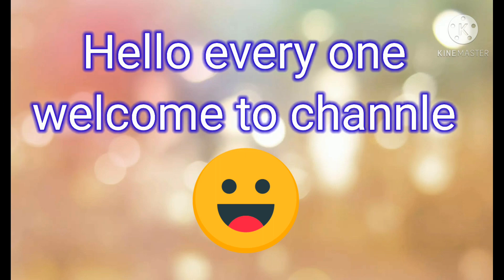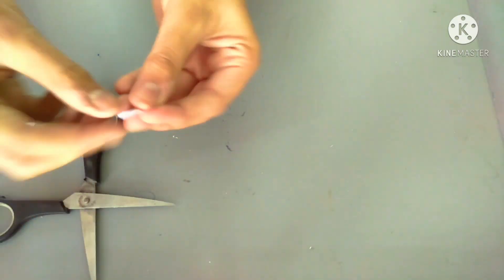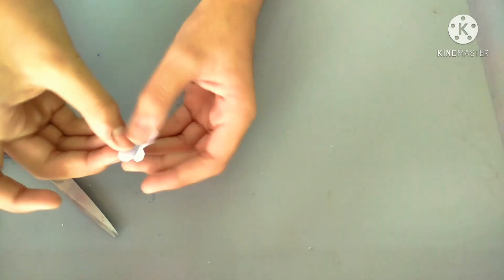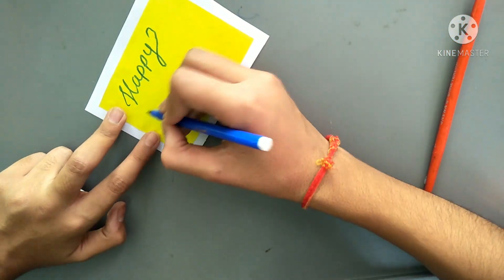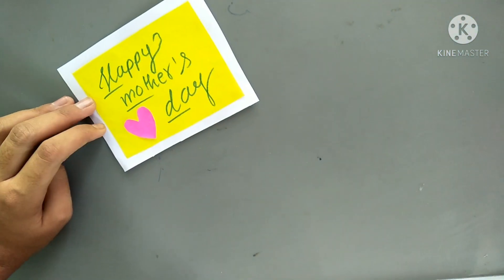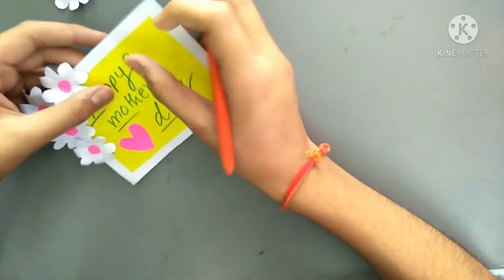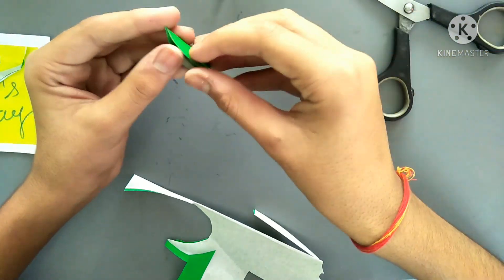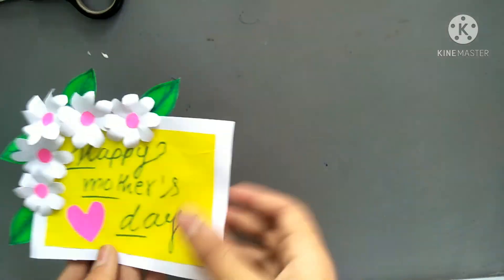very easy mothers day card...........